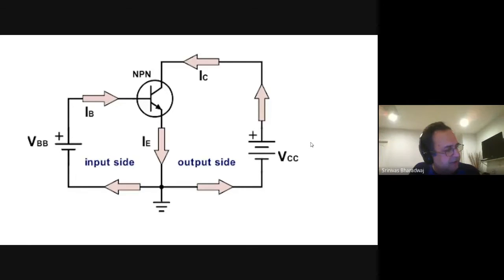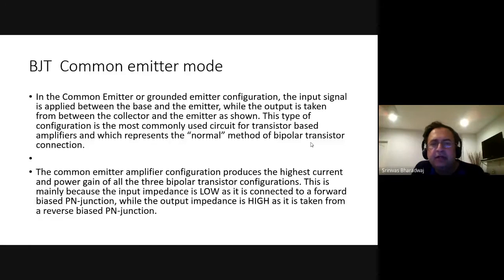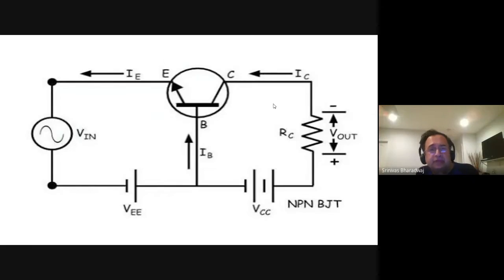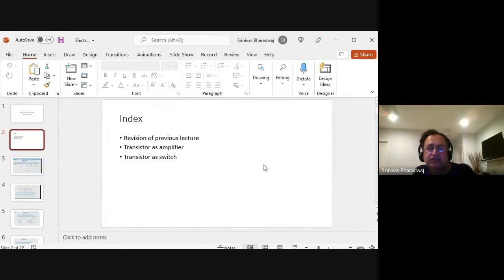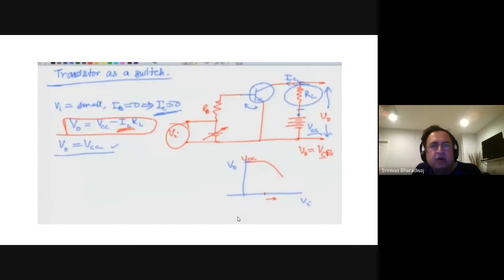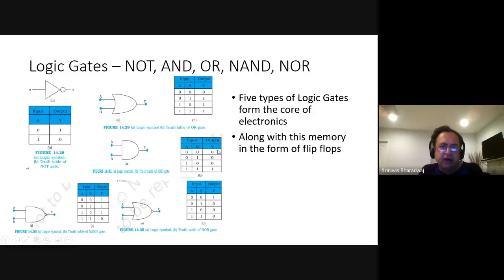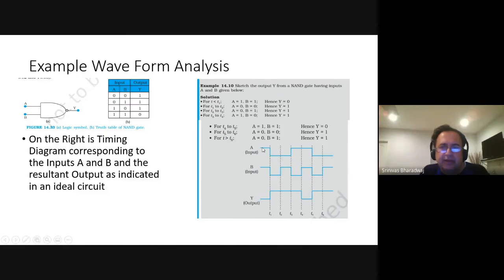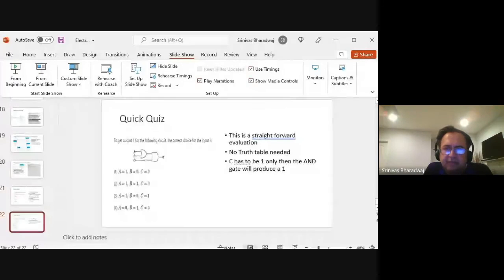Physics Live Lecture 61 (Bipolar Transistors) By Srinivas Bharadwaj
Topic Name : Bipolar Transistors
Prof name : Srinivas Bharadwaj
Conducted on : 26th Dec 2021 8:45am - 9:45am